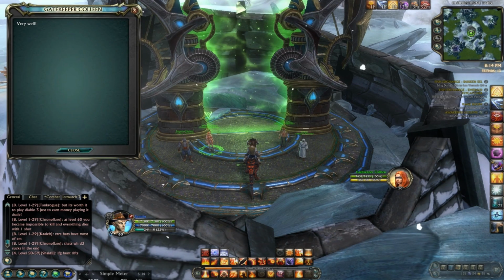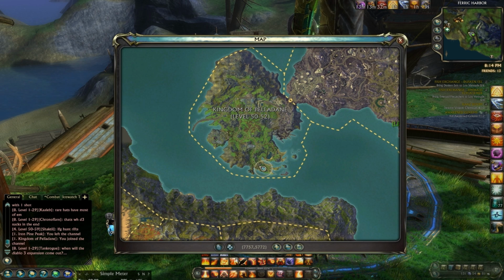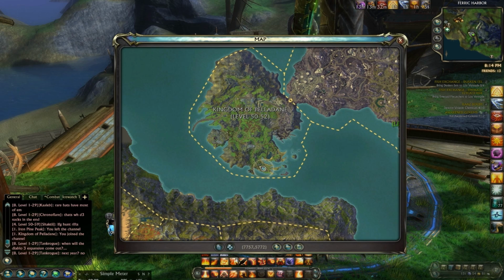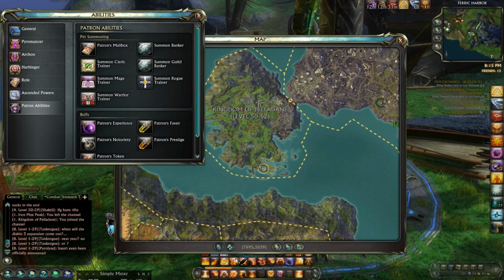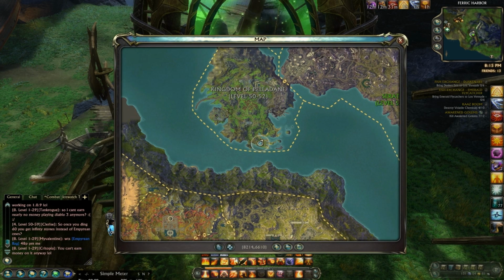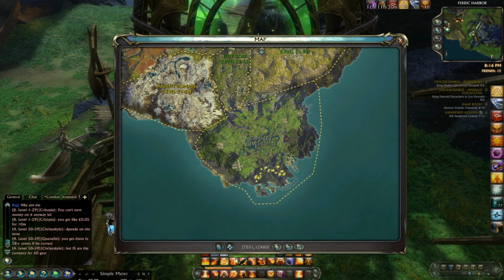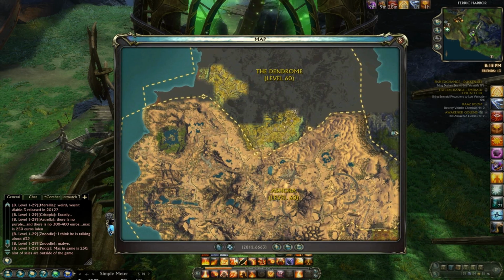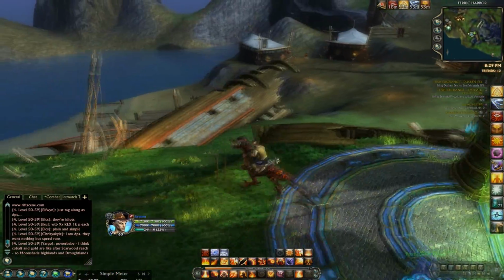RIFT 2.8 Storm Legion Leveling Guide (50-60)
•Do you enjoy my videos so much that you want to throw small amounts of currency at me so I can make poor life decisions?
•Got a request for a video? I'd love to hear it. This channel is all about helping YOU fine ladies and gentlemen of Youtube out.